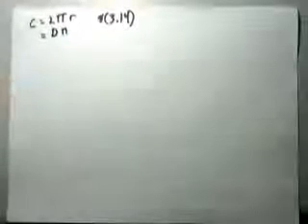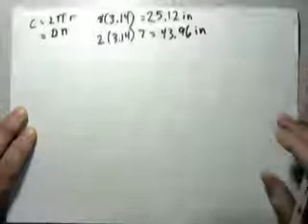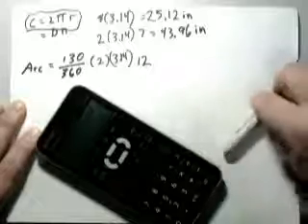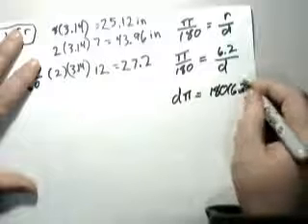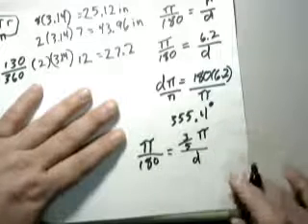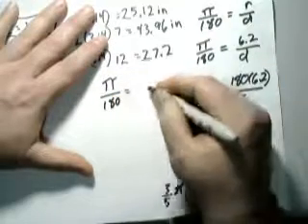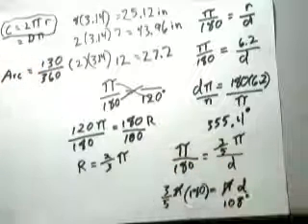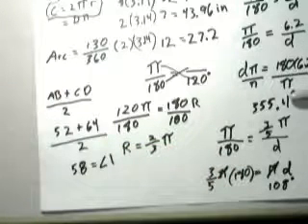PT 2 #1 4